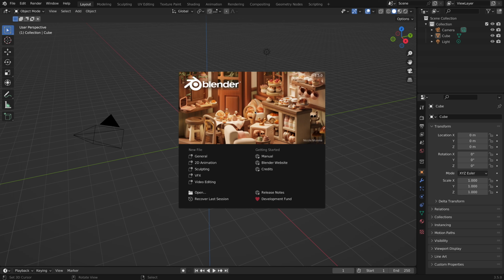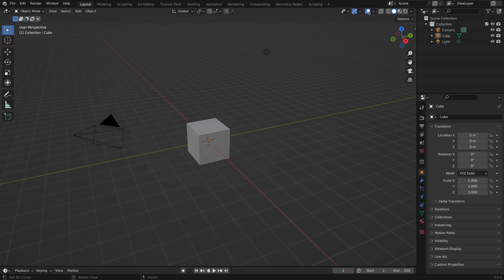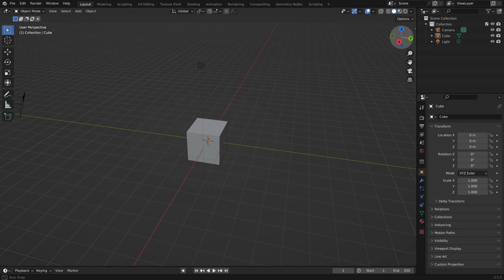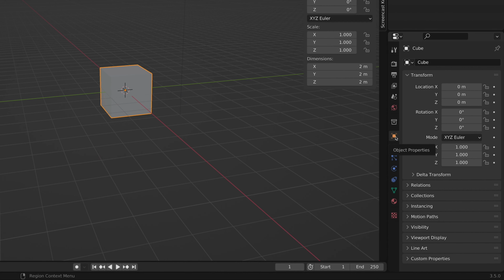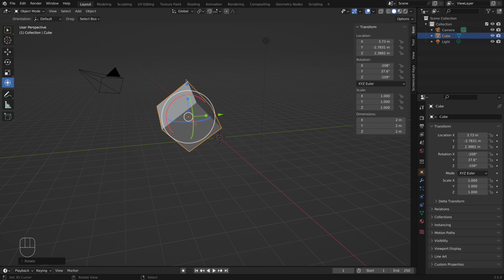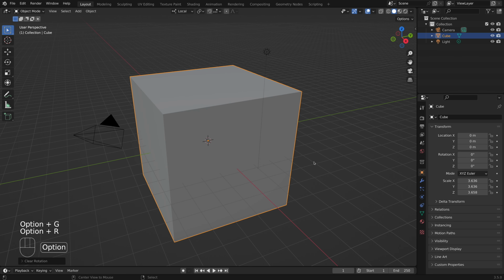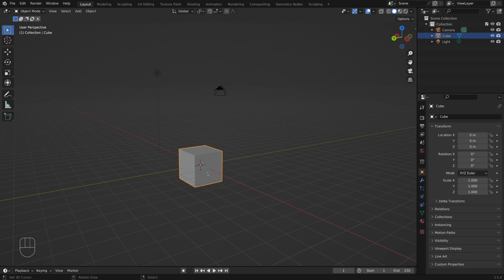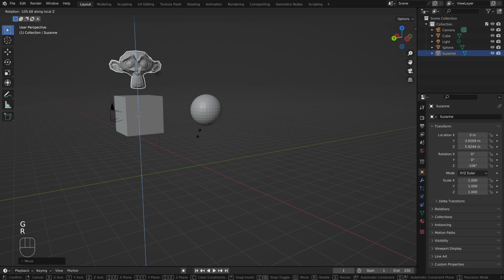Up And Running With Blender Part 5: Object Mode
A detailed rundown of how to move, rotate, and scale in Blender's Object Mode.